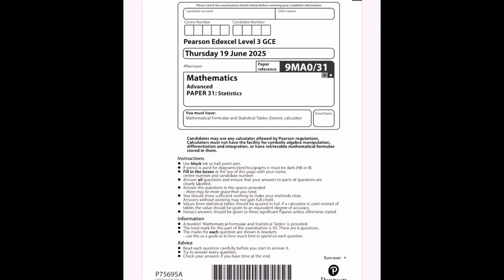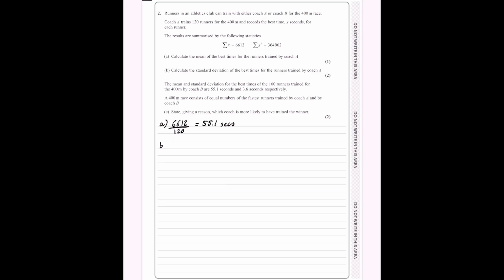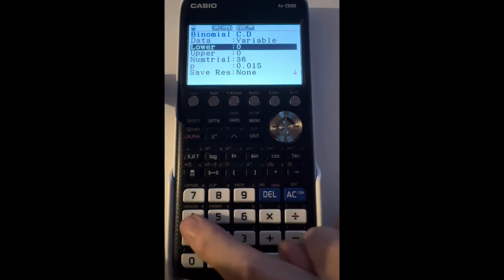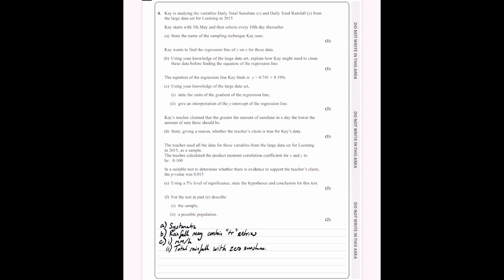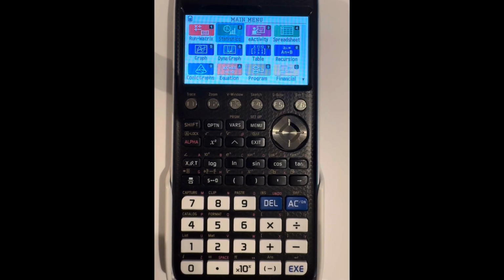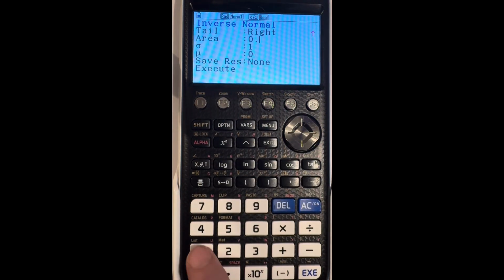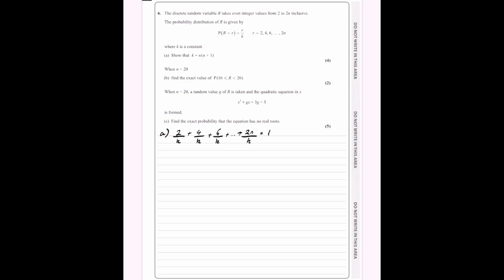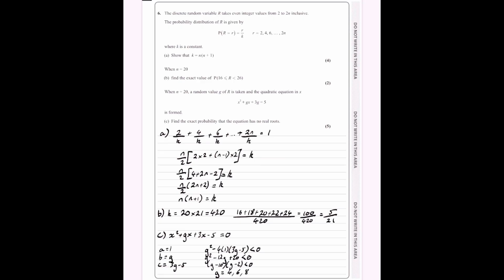A Level Maths. Edexcel June 2025 Paper 31 Stats Full Walkthrough